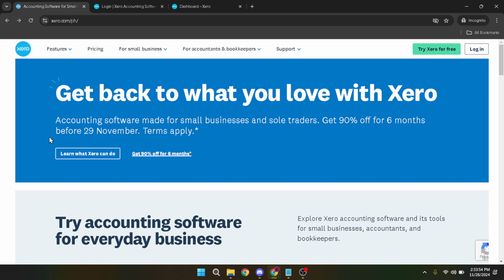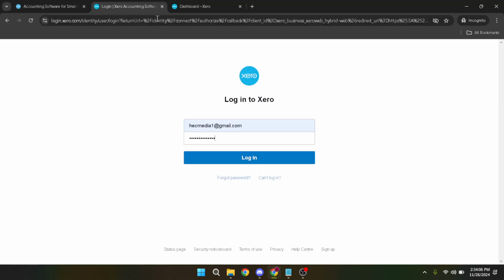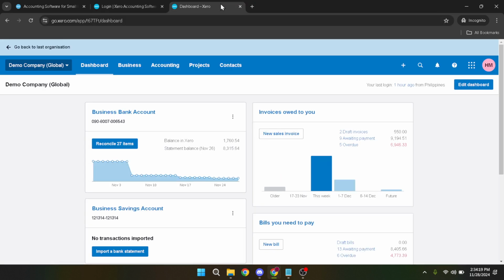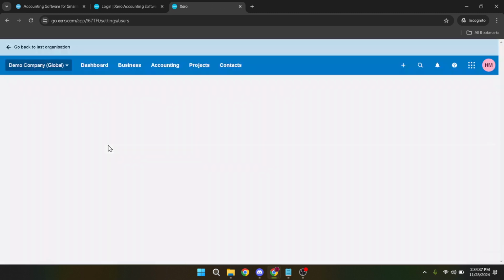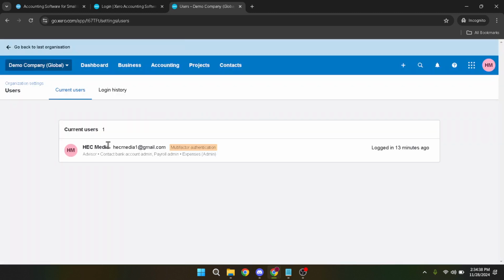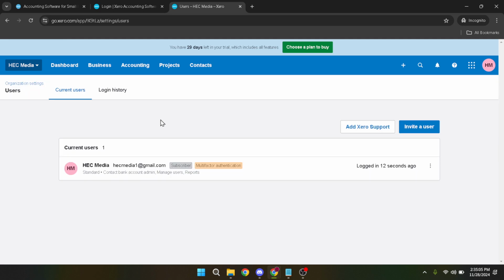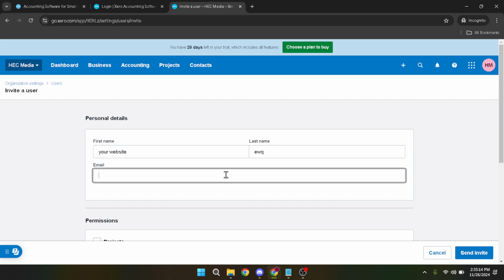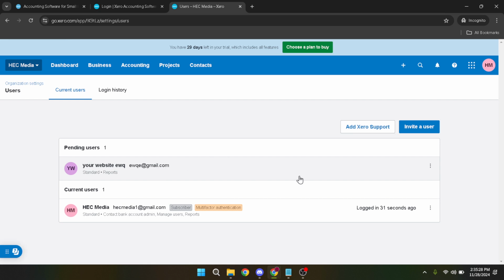How to Give Xero Access (Full 2024 Guide)